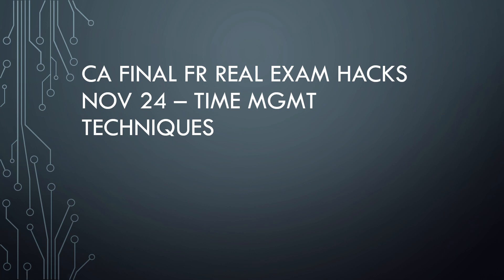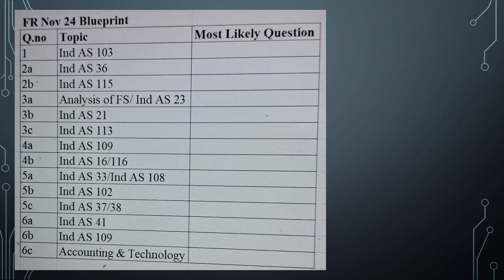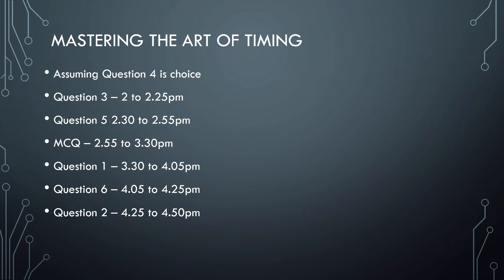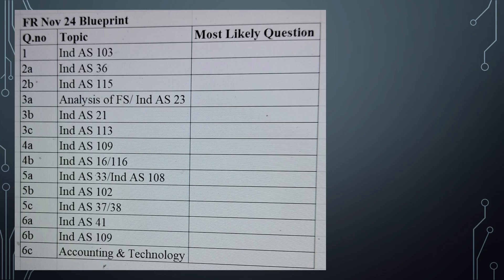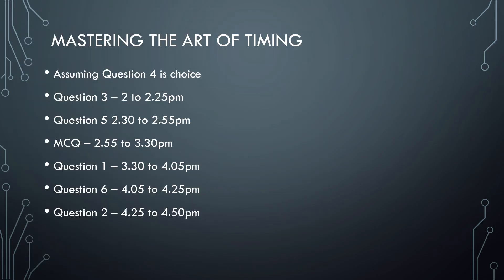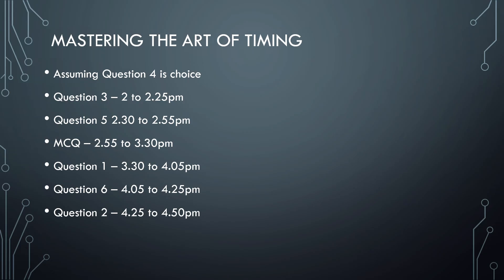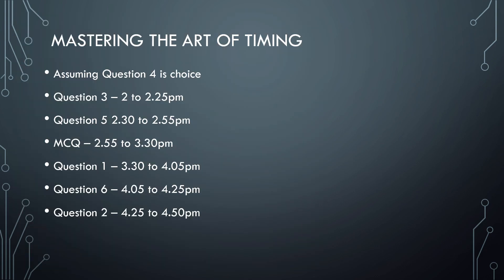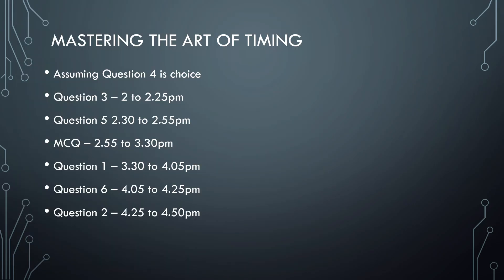Financial Reporting Nov 24 Exam Timing Guidelines | CA FINAL